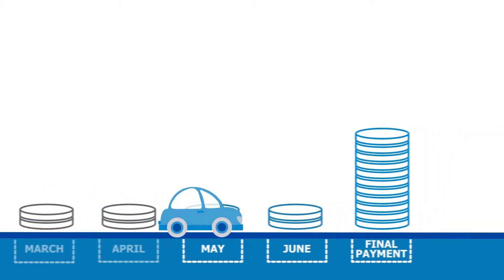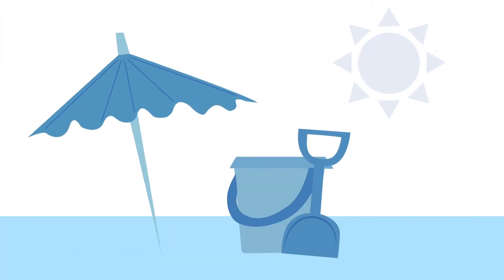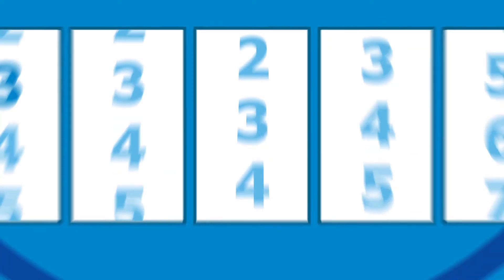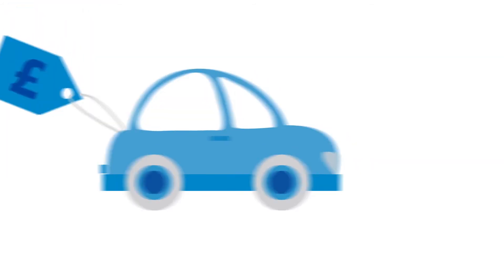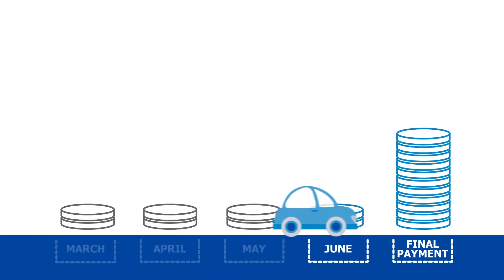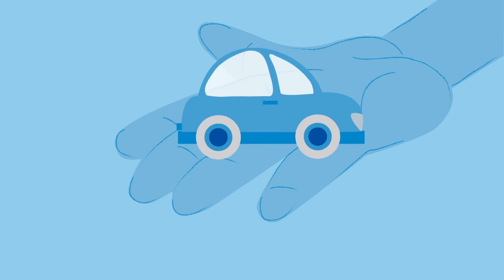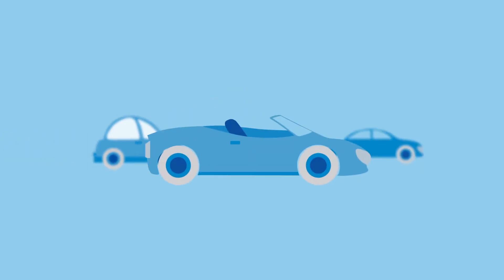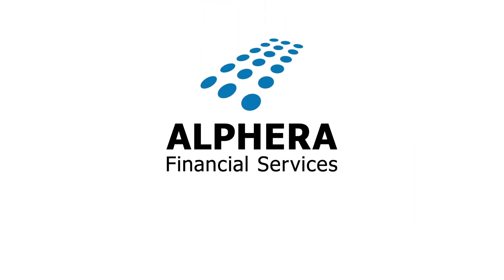Alphera Select Motor Finance Final Payment Infographic (2016)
Alphera Select Motor Finance final payment option infographic.